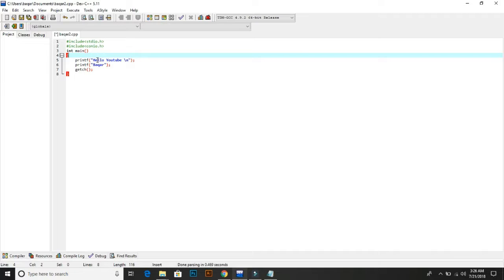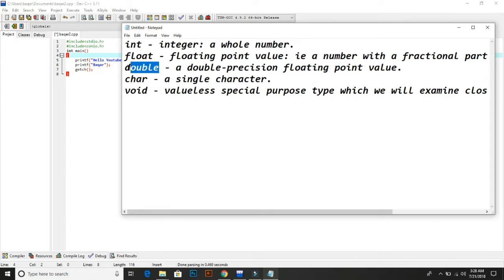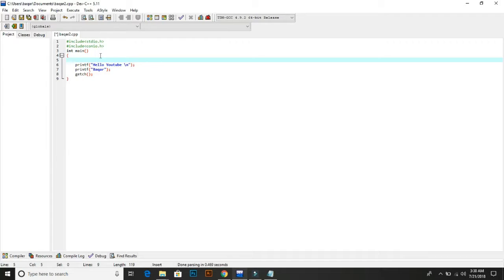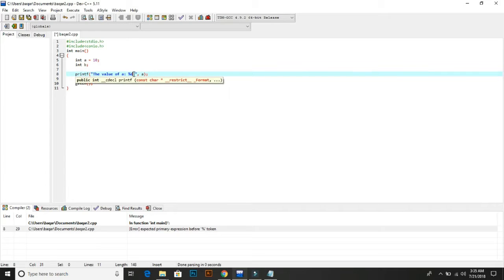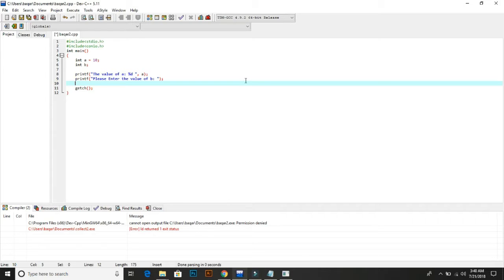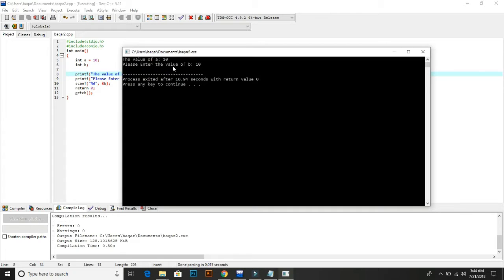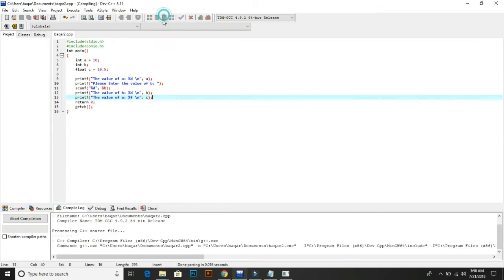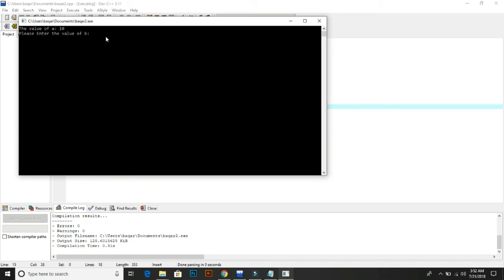C language Tutorial in English (Part 4)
Here we are starting the part 4 of the C language tutorials,